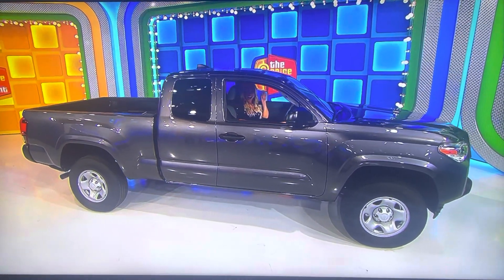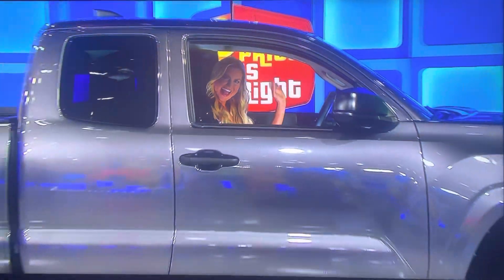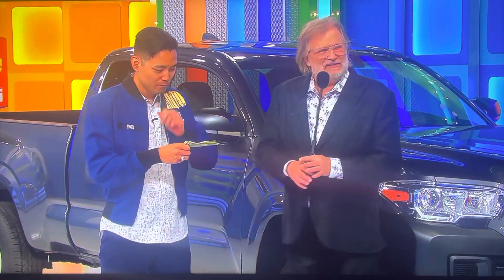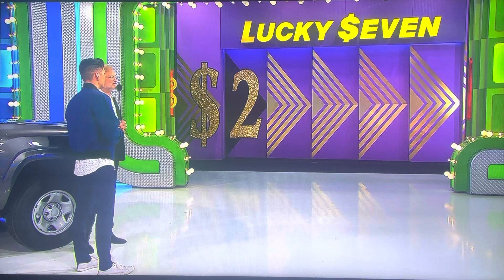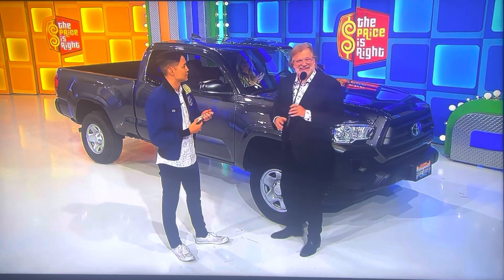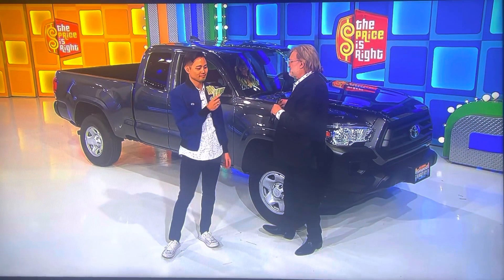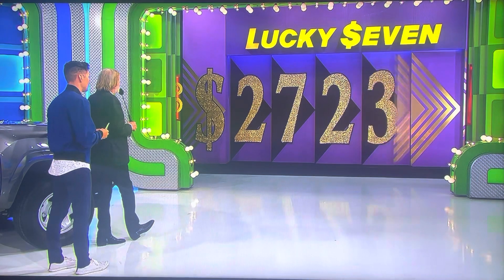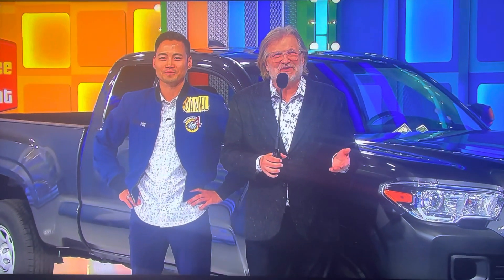The Price is Right - Lucky $even - 6/2/2023